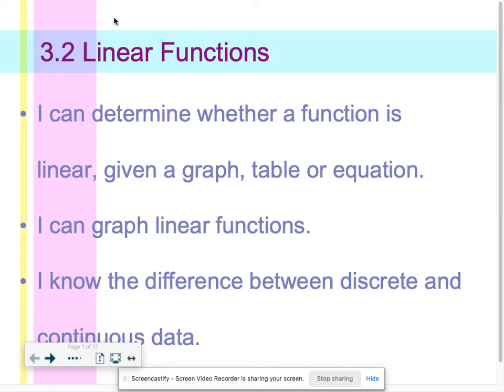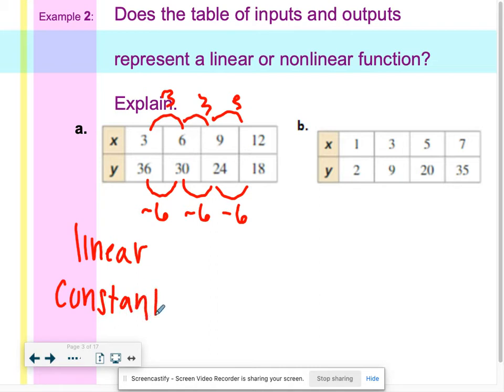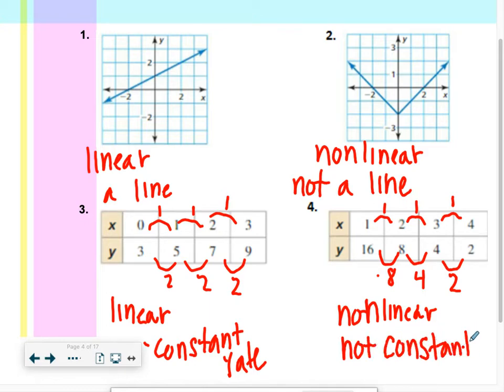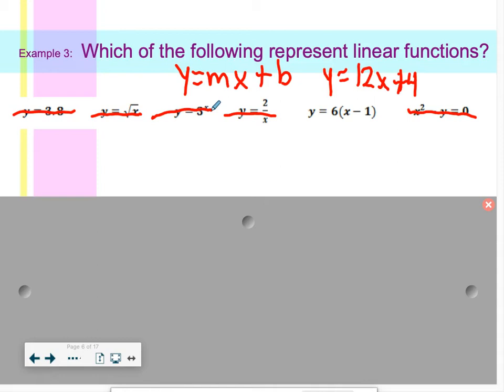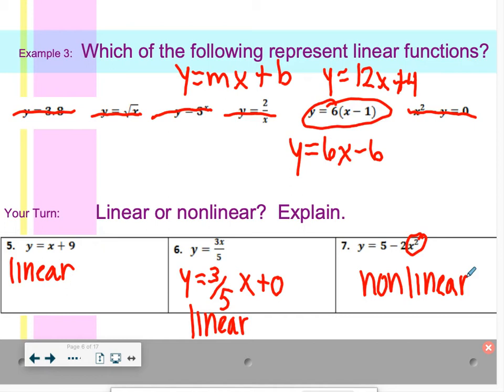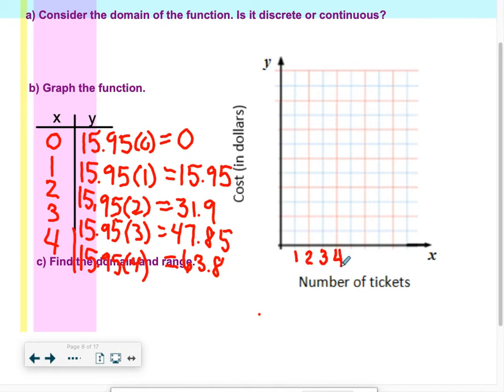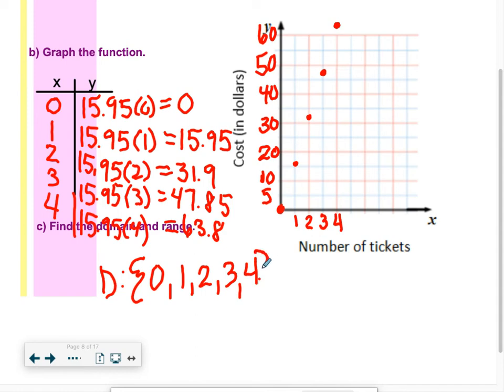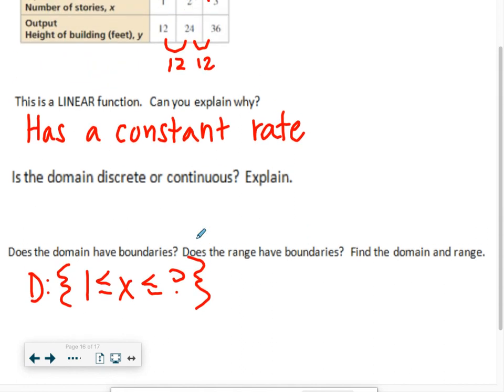Algebra 3.2 Linear Functions